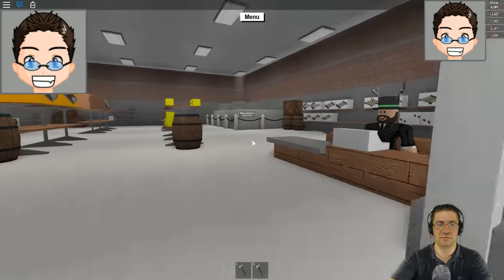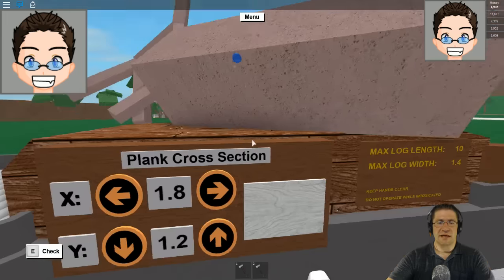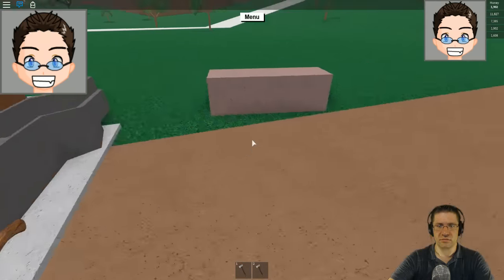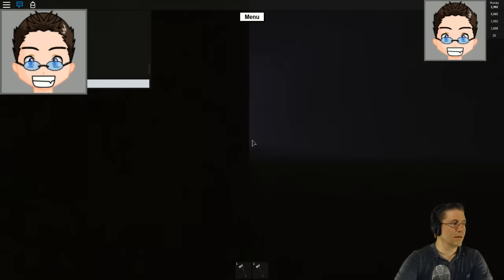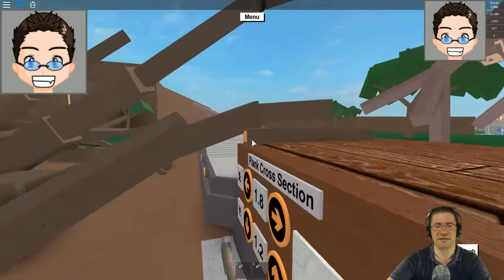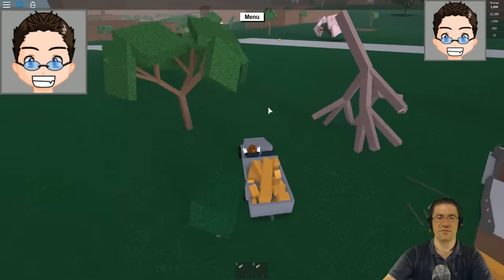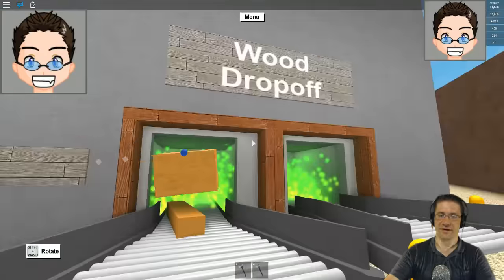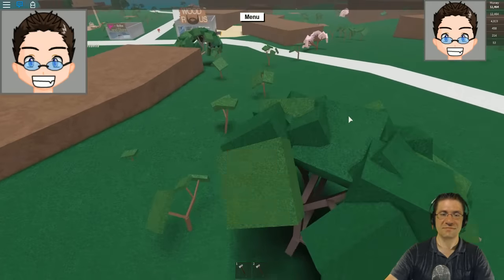Roblox - Lets Play Lumber Tycoon 2 - Ep5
NOOOO I GOT SCAMMED! :D Well thats ok, Im posting the name below. Also I got my sawmax2 :D WOOT for the golden run :)

SCAMMER: stickyleach1031